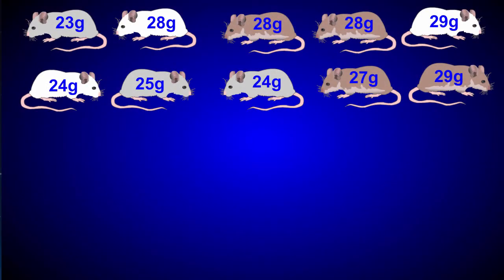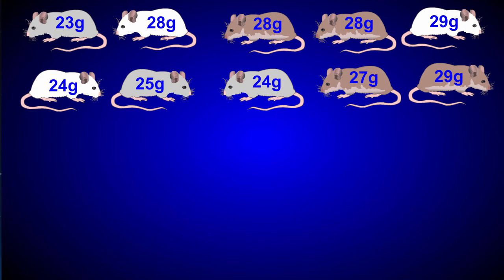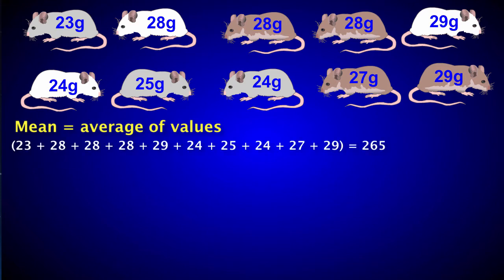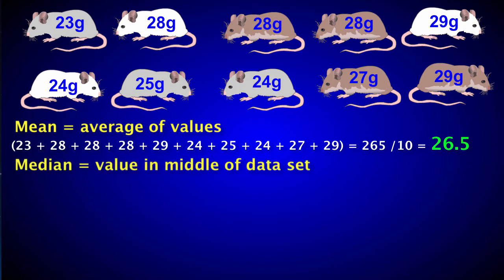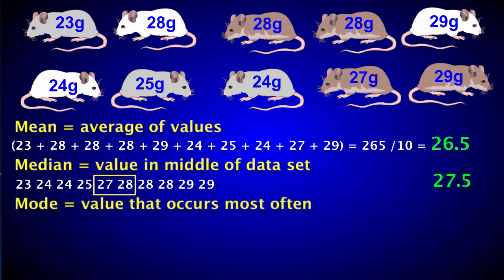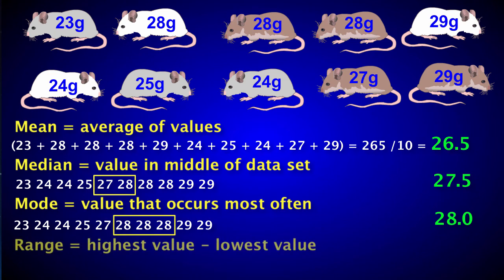Mean, Mode, Median and Range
SIMPLE EXPLANATION. Learn how to find the mean, mode, median and range of a population.  Find more free tutorials, videos and readings for the science classroom at ricochetscience.com